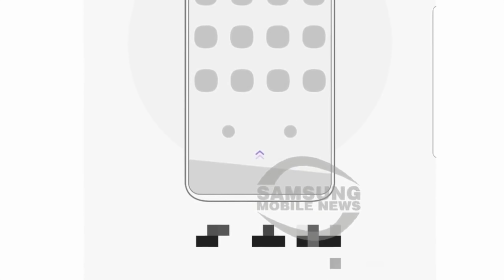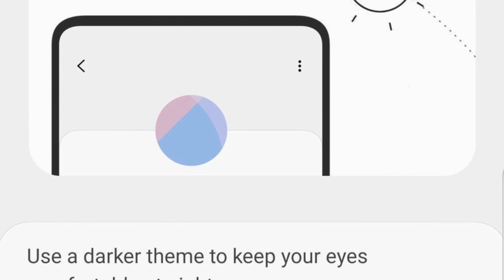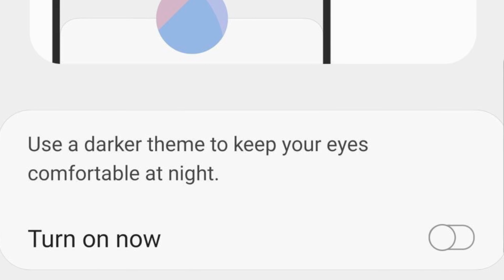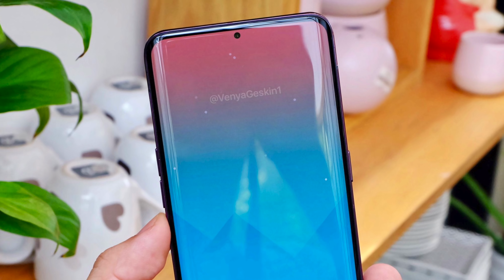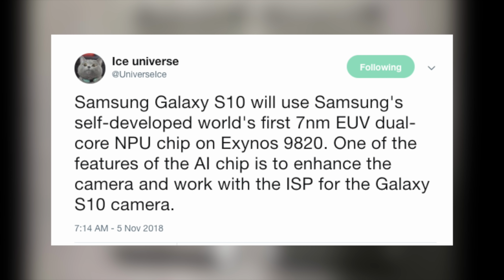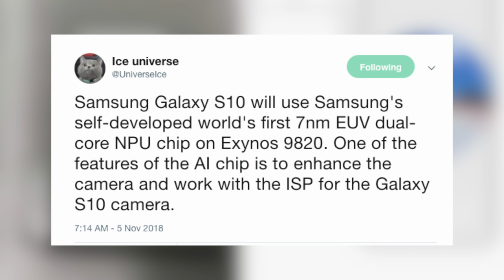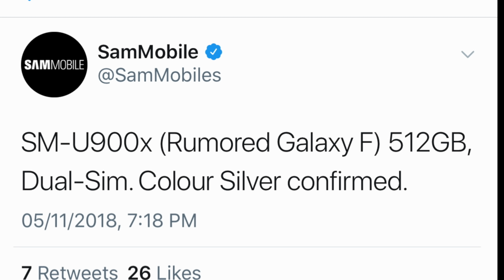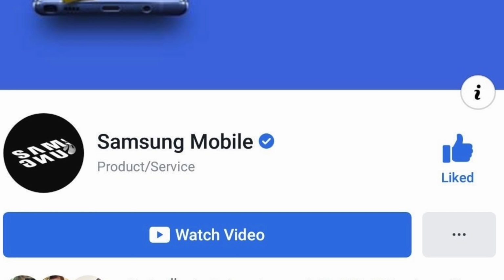Samsung LEAKS Galaxy S10 Design! 🔥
Samsung leaks Galaxy S10 Design via Android 9.0 Experience 10.0 UI Update, Galaxy F Official First Tease, Exynos 9820 NPU & More.